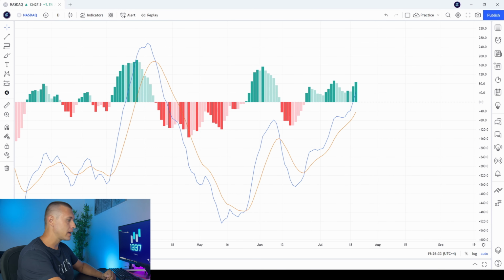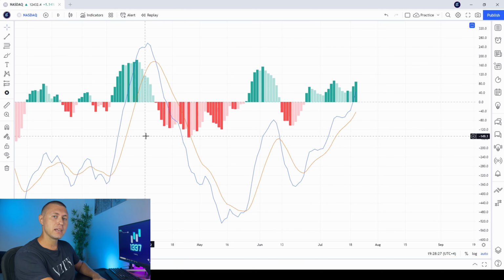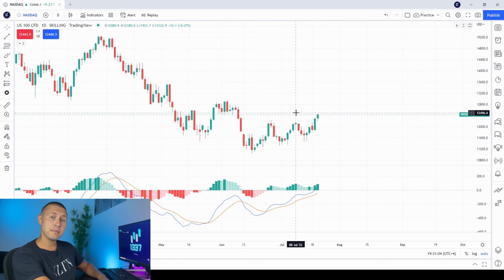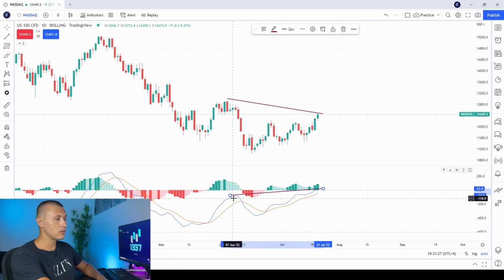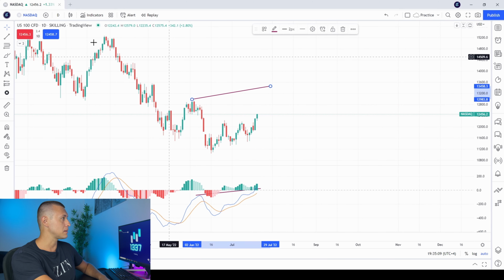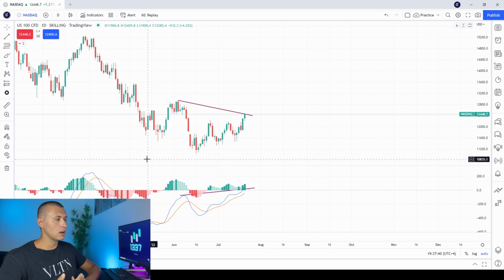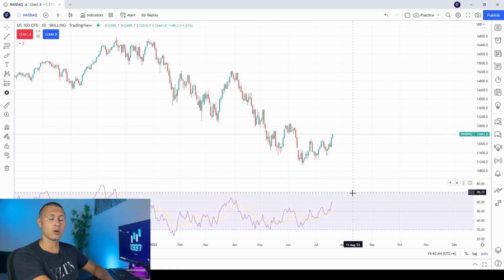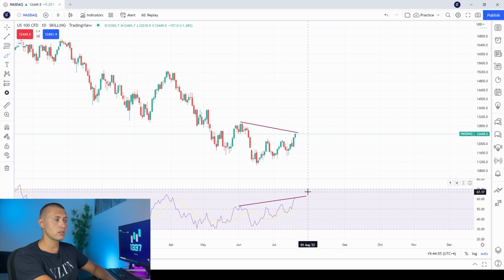Best Indicators For Trading - Ultimate Beginners Guide 2022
Intro to which Indicators to use, how to trade with them and use them to gain edge in the financial markets.

Timestamp:

0:00 - Intro
2:20 -  MACD
4:20 -  Original way of using MACD
06:40 - Convergence / Divergence
08:07 - Types of Divergences
13:10 - RSI